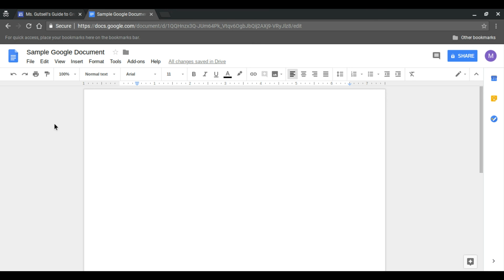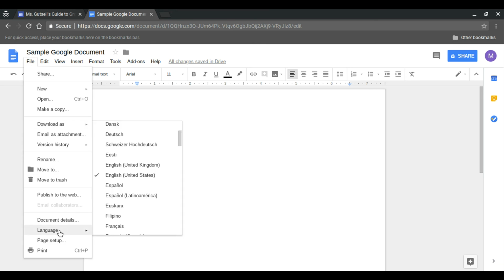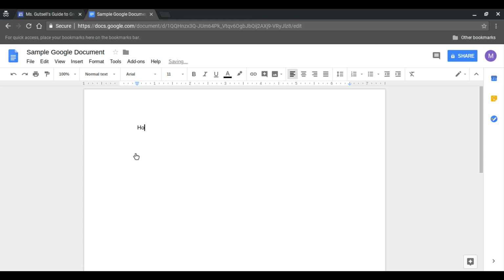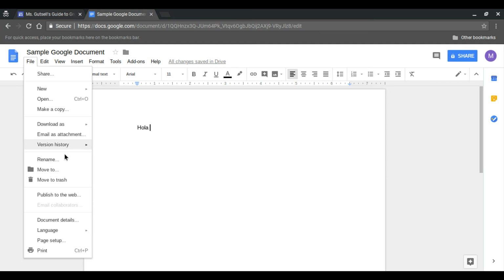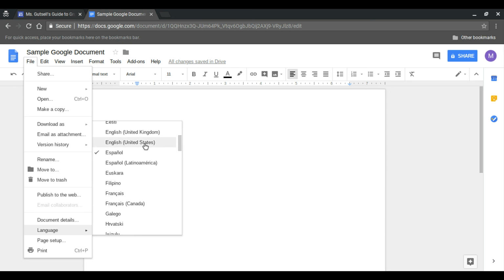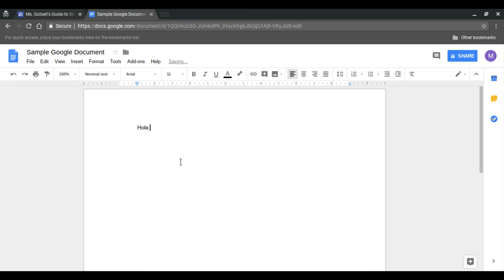Google Docs How to Edit in a Document File Feature Number 14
This video explains how to use File Feature Number 14 in Google Docs, Language.